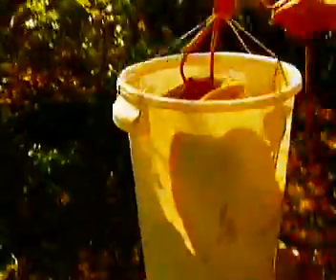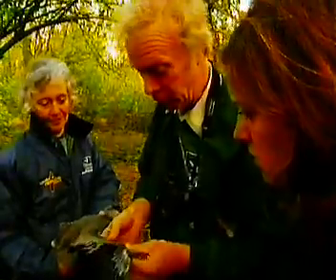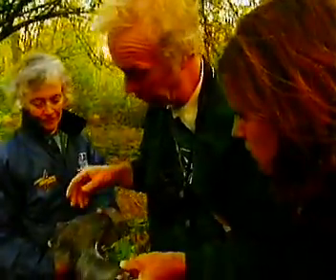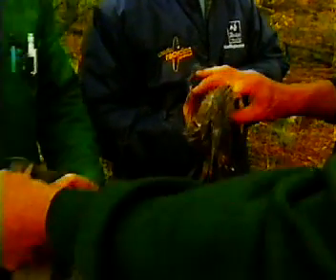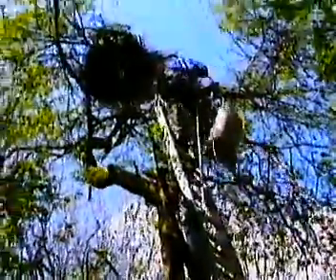MP1 Nov10 192840 0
Countryfile report about Herons with Deanne